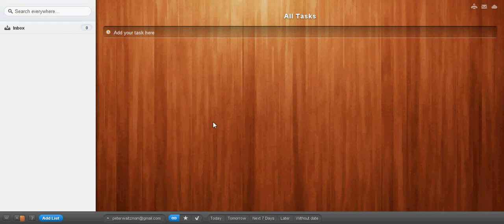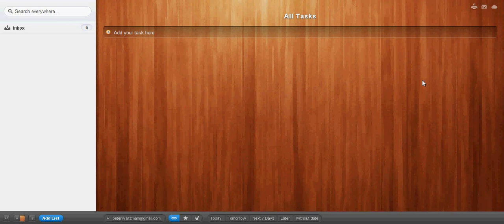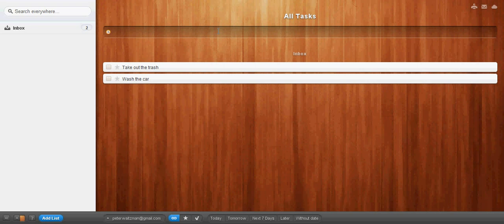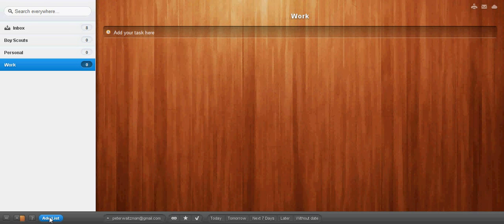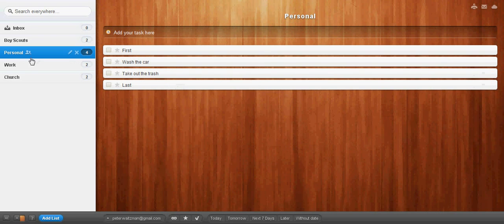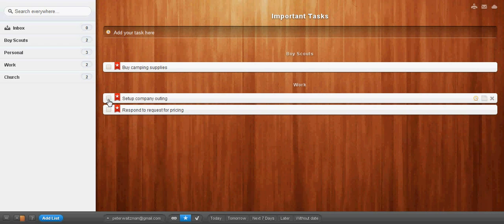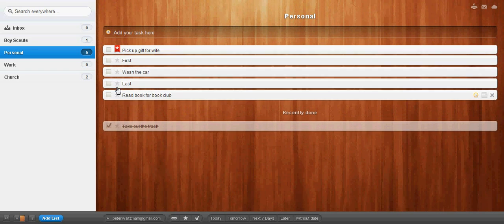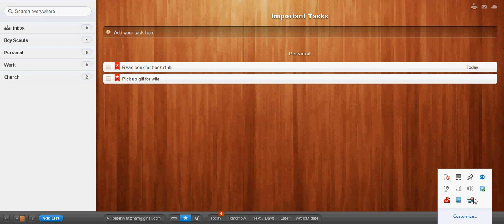How to use Wunderlist effectively for project and task management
Wunderlist is a great app that's free and based on GTD. I wanted to show you here how to use the core functionality to really get things done. I'll show you how to setup tasks for different projects and create a daily to-do list without losing the integrity of each of the projects like many other task managers do.
Get a free account at Wunderlist.com Expedition Money LLC